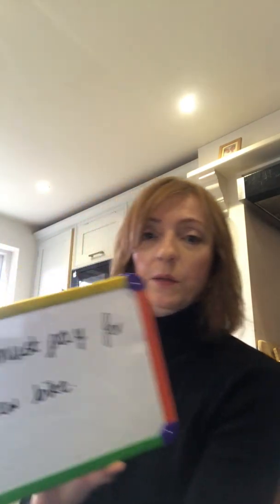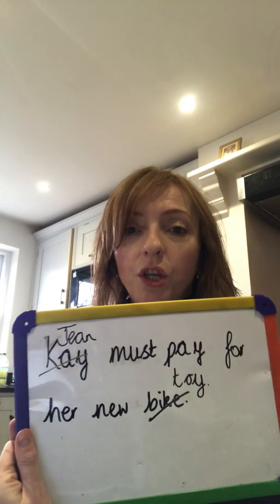Phonics lesson 8.1.21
This is a run through of a Phonics lesson to help you if you are unsure of what to do.